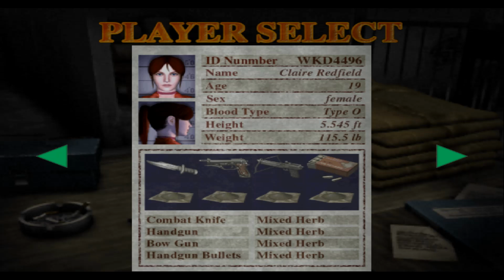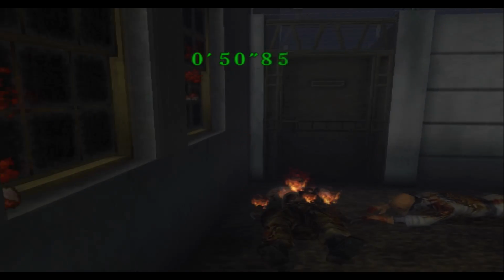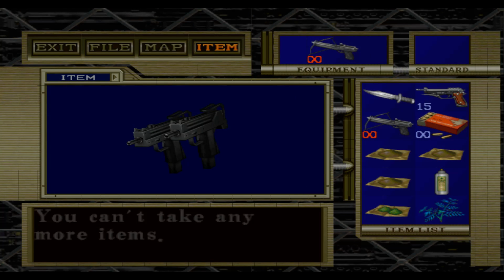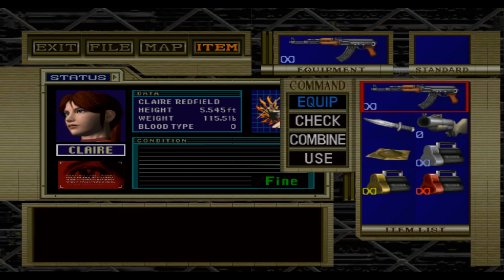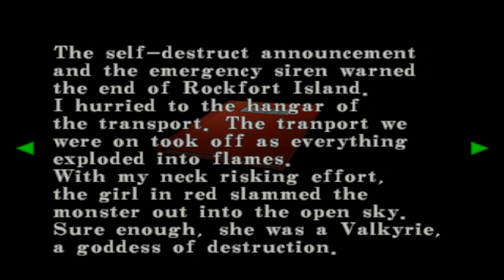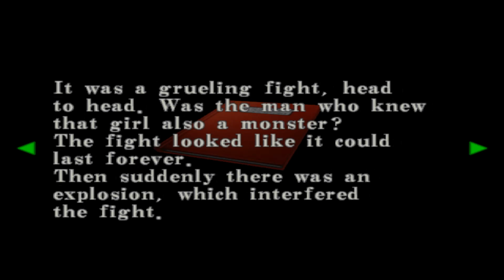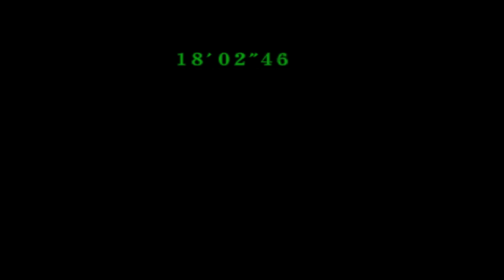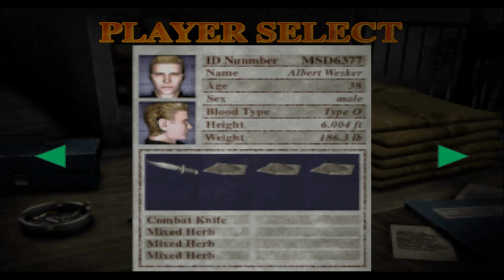Resident Evil Code Veronica The Battle Mode